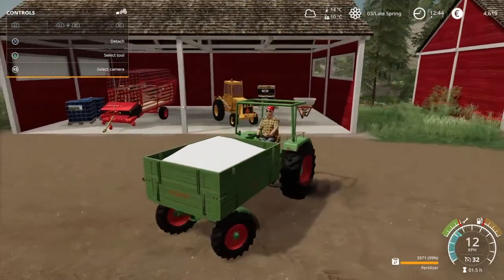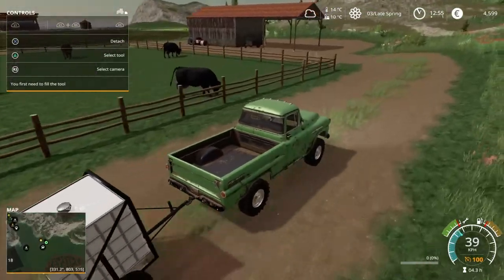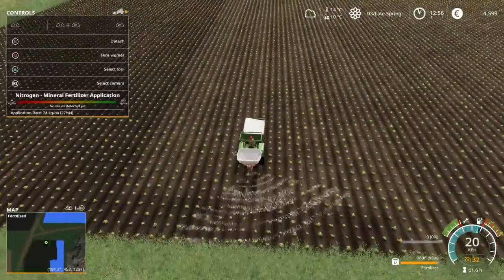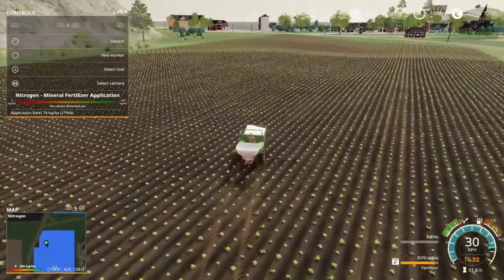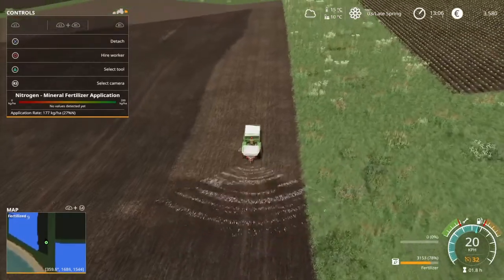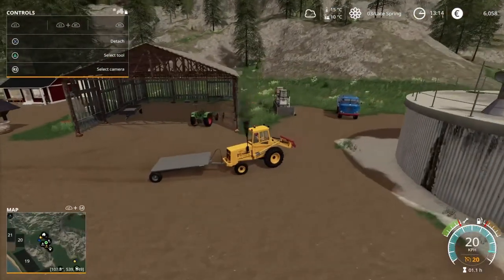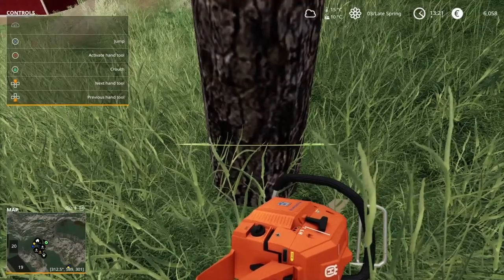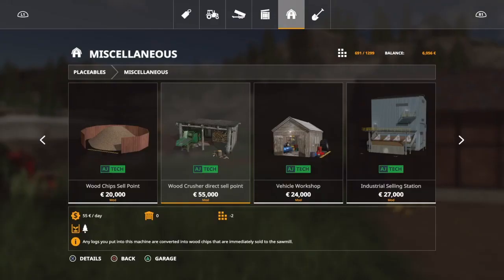Episode 6 port limbo!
Forestry beef 1958 oma tana farming simulator